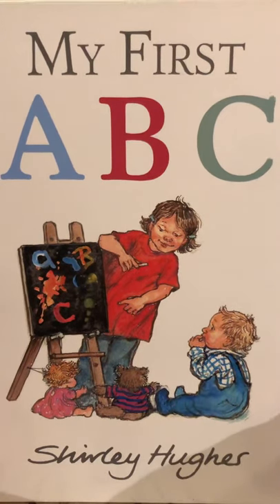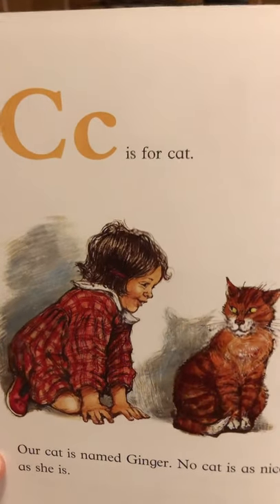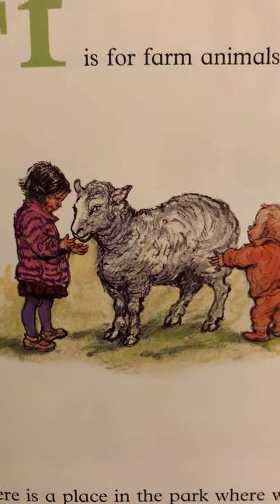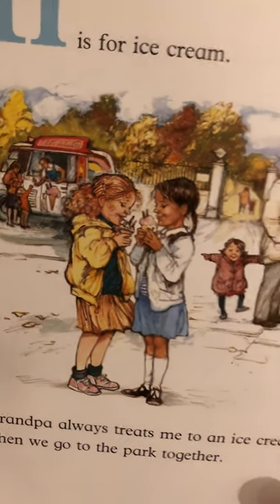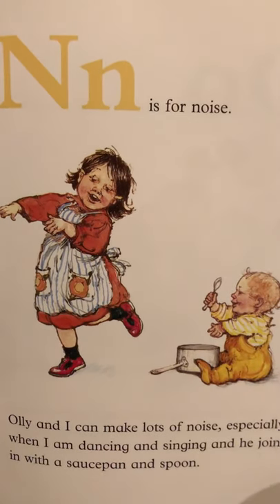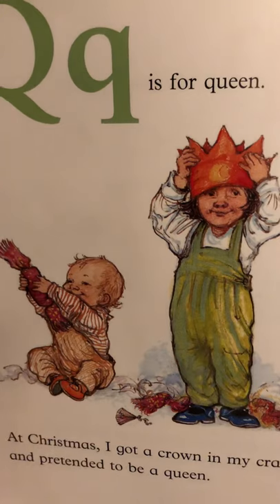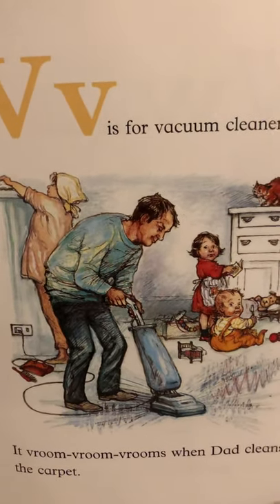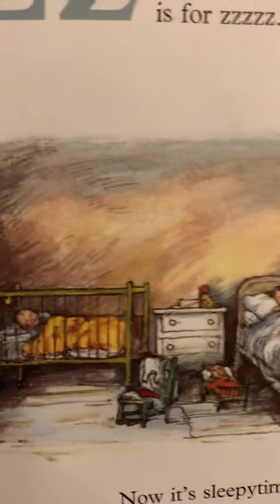My First ABC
My First ABC, by Shirley Hughes